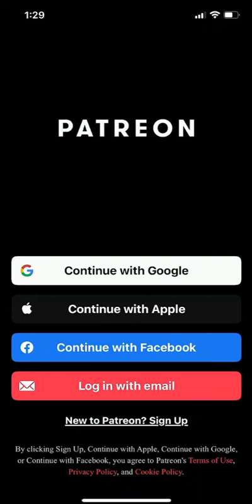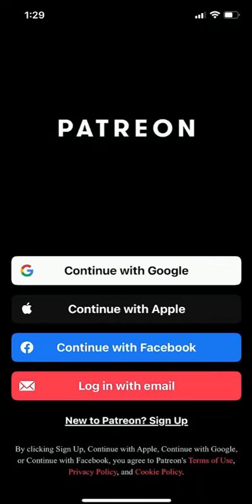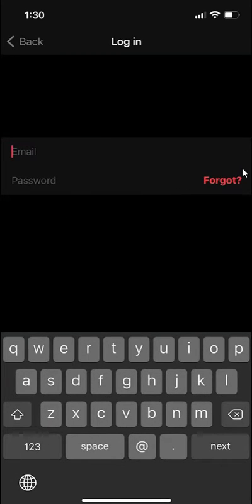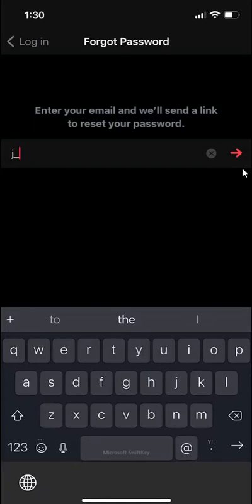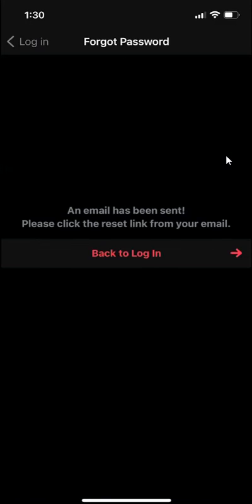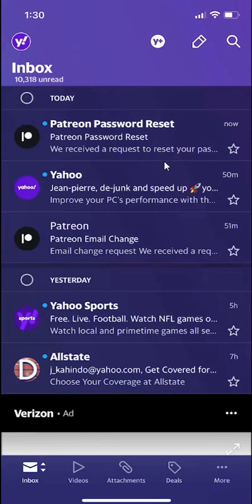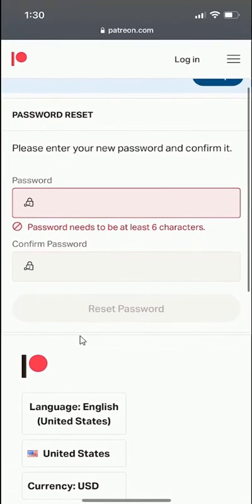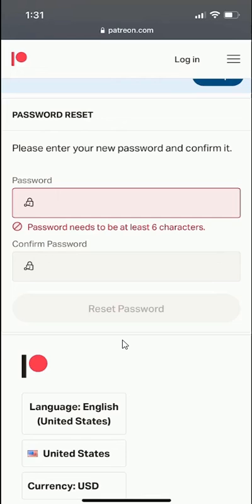How To Reset Password Patreon | Change Forgotten Password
This video shows How To Reset Password Patreon Change Forgotten Password.